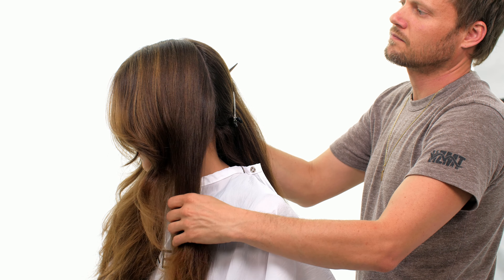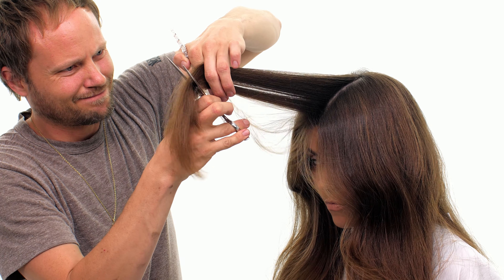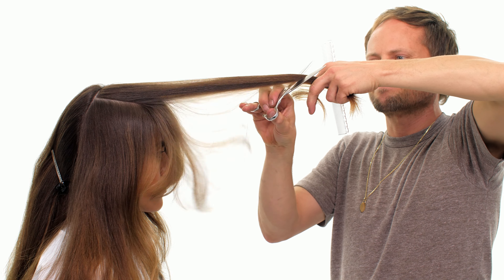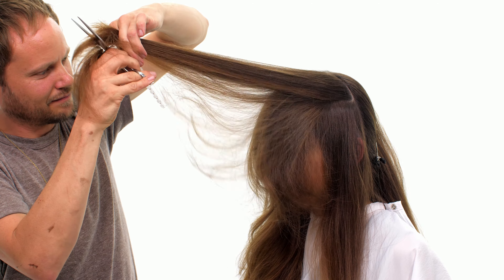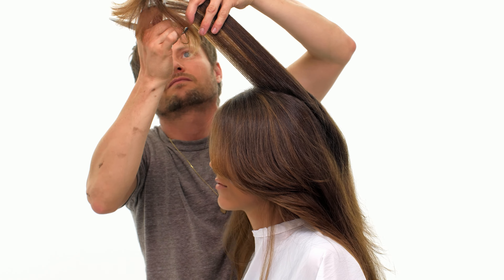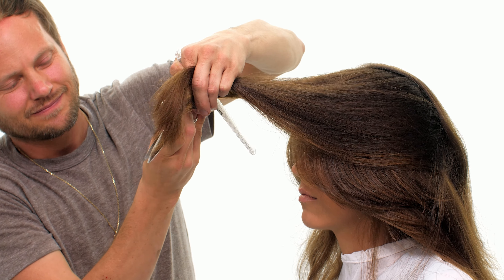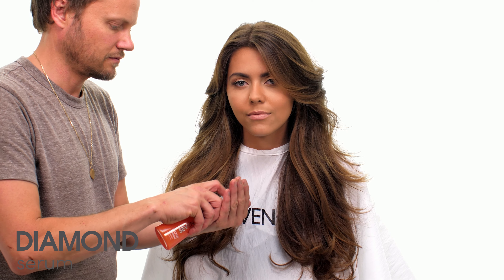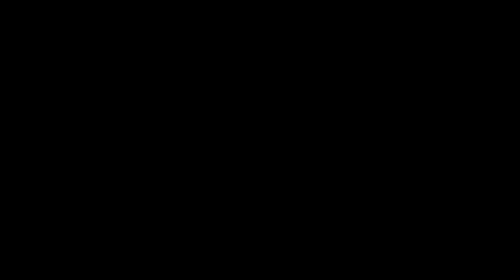SEVEN® Haircare: Slim, Luxe Layers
Cut the bulk in your long-haired ladies with this slim, long-layered technique from SEVEN® haircare’s Tyson Daniel.